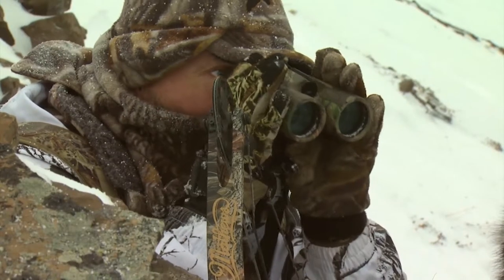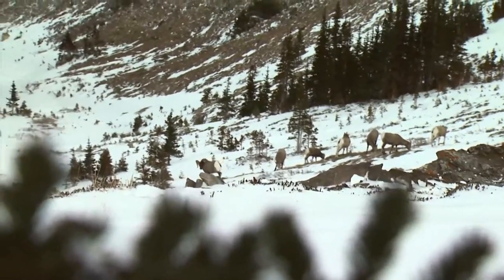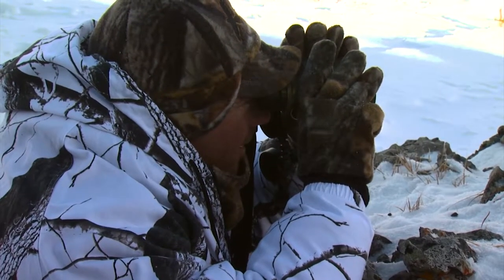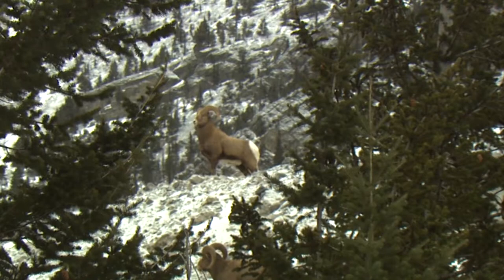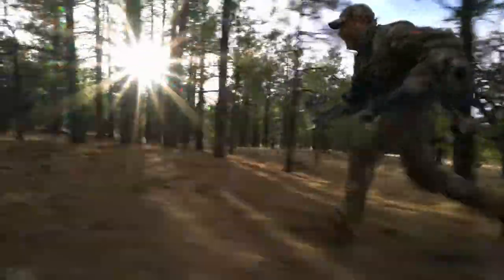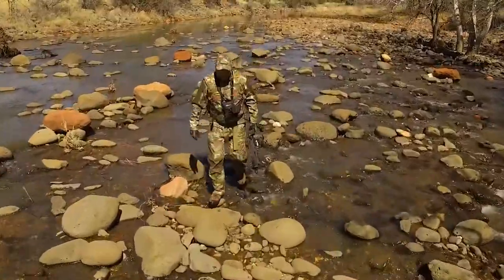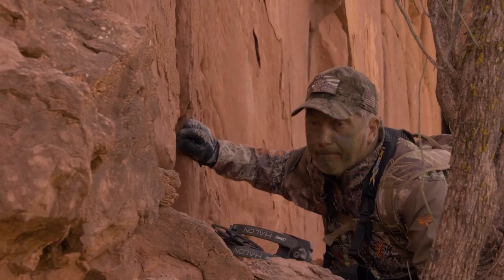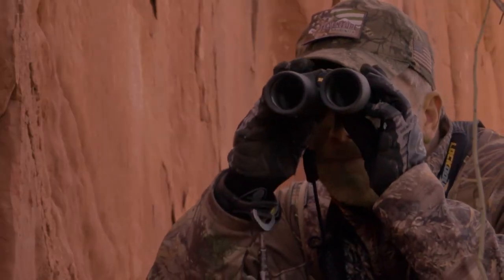How To Protect Your Binoculars With The S4 Gear Lock Down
Adventure Bowhunter Tom Miranda explains why he uses the S4 Gear Lock Down to protect his binoculars while on a hunt.